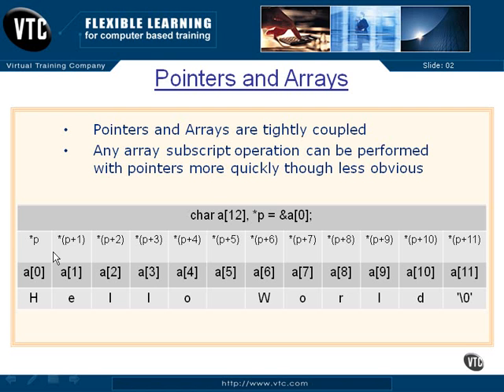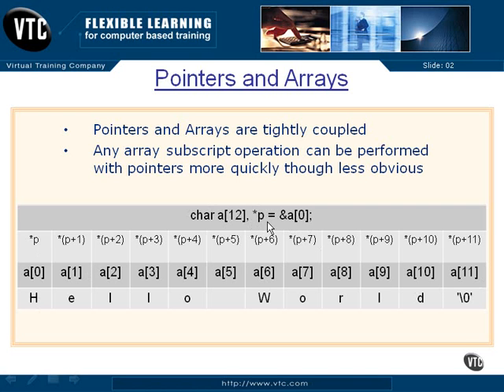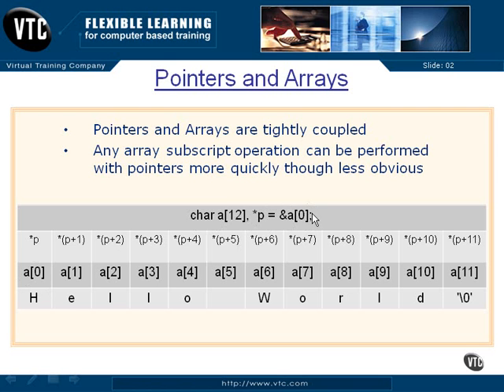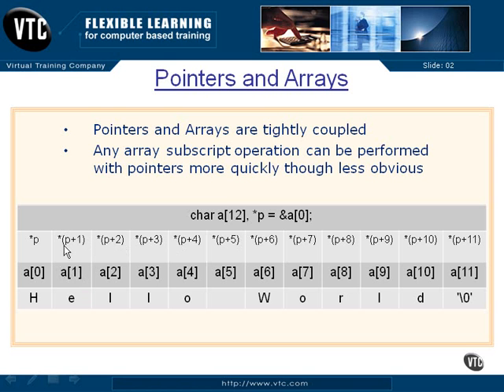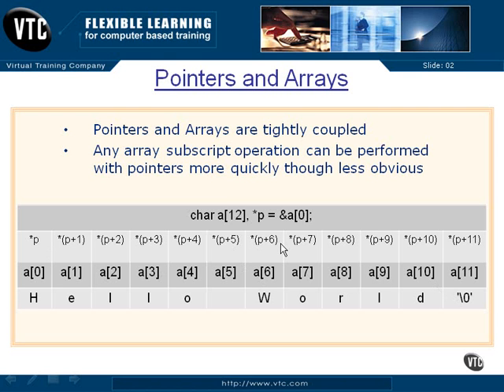Pointers & Arrays 6.5